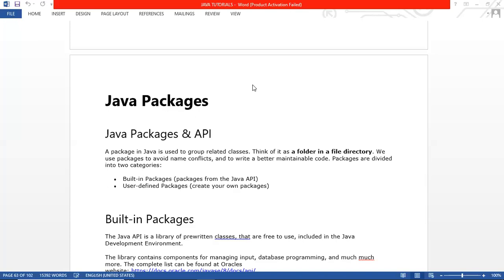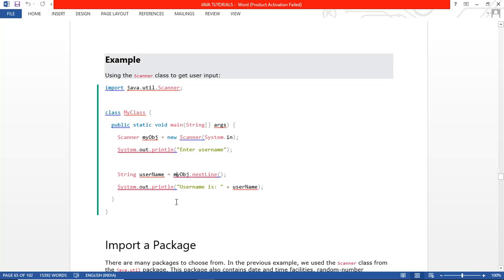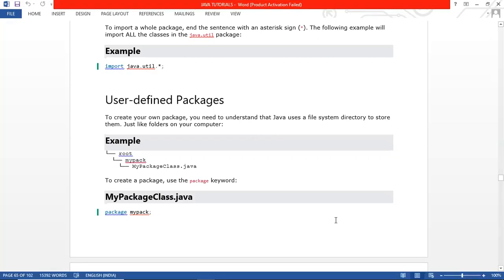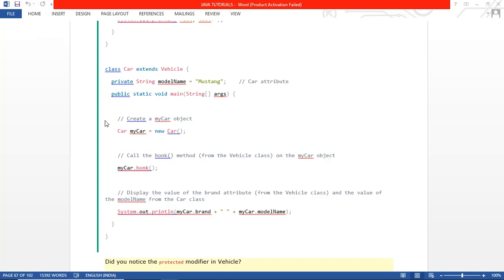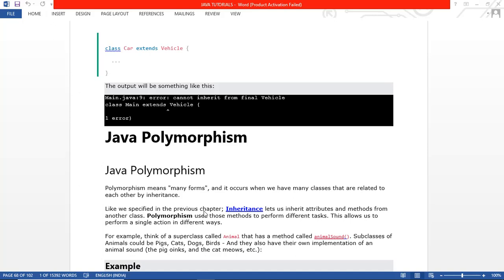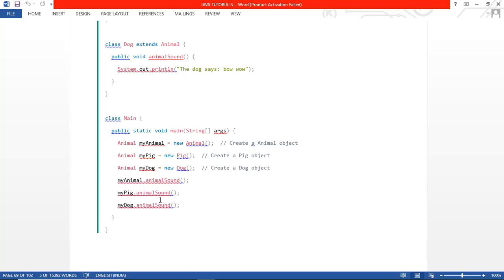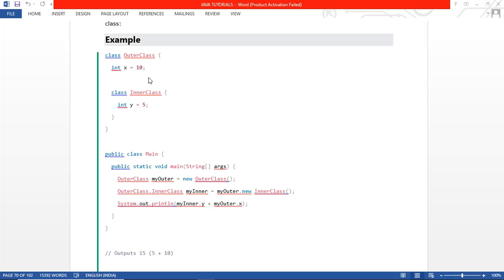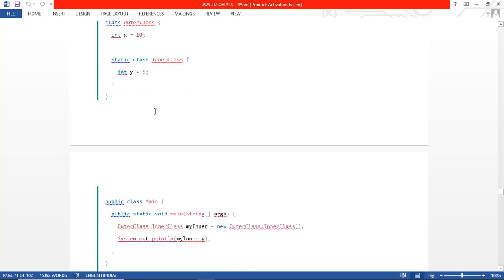Java Training Session 9 | PCS Global | as on 9th Feb 2023